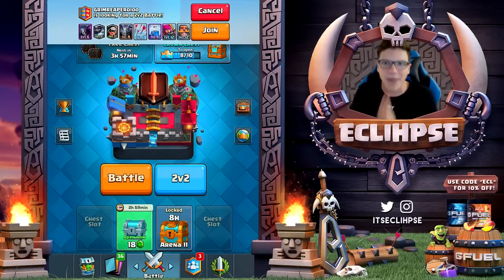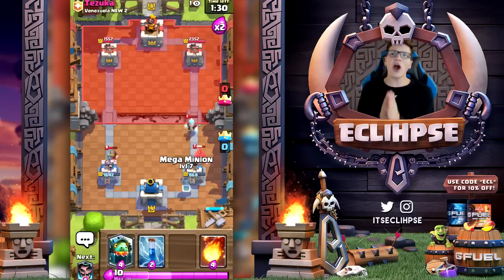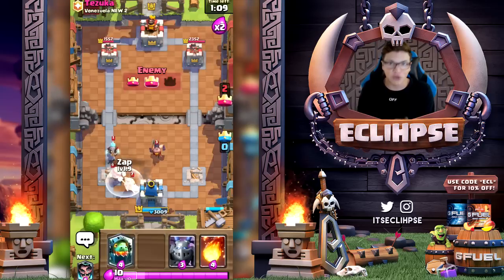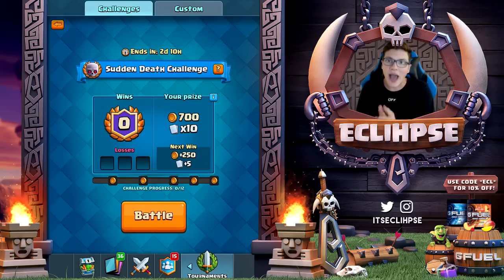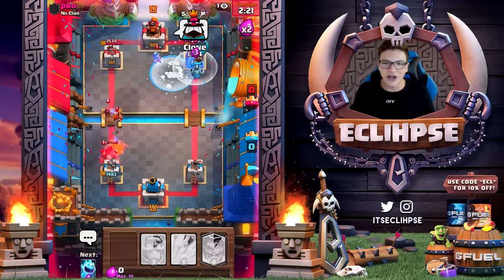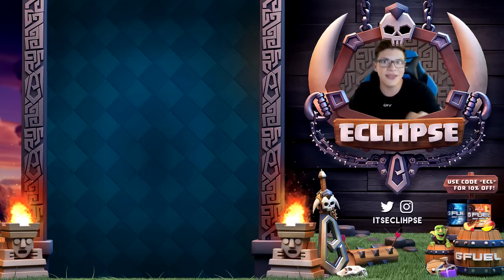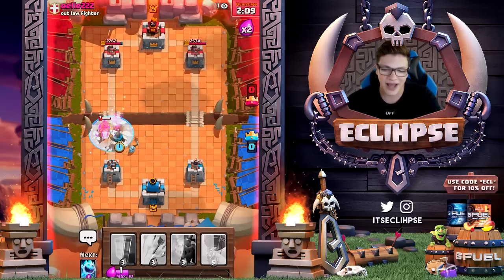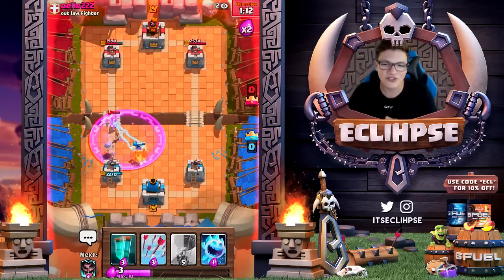HACKER or GLITCH!? (COMMENT WHAT YOU THINK!) | Clash Royale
Clash Royale gameplay from Eclihpse! Is this a hack or a glitch in Clash Royale!? Comment what YOU think it is! :D

★Free Gems! Use Code “ECL” (download for more gift card giveaways)